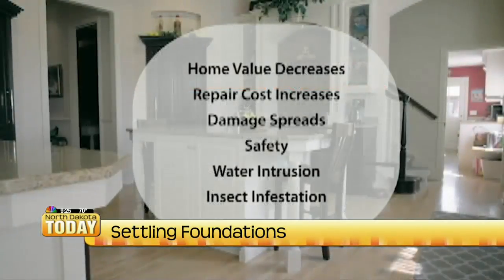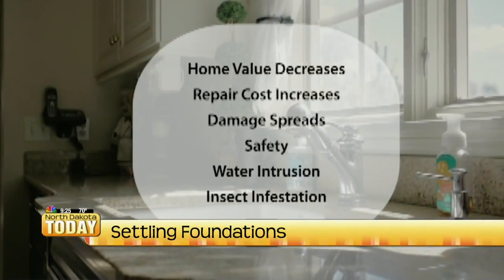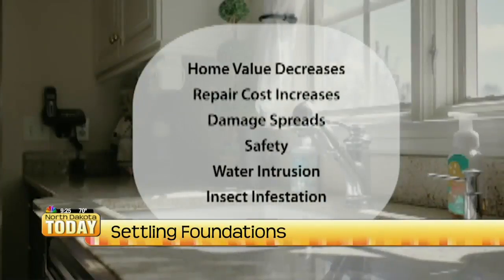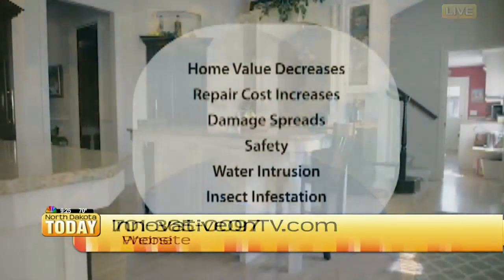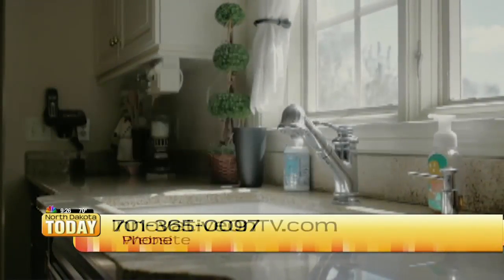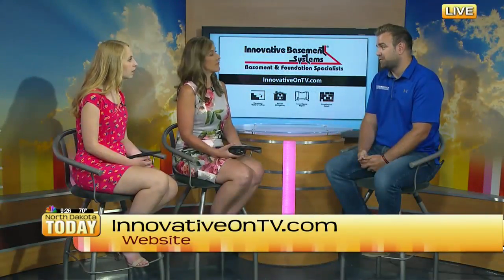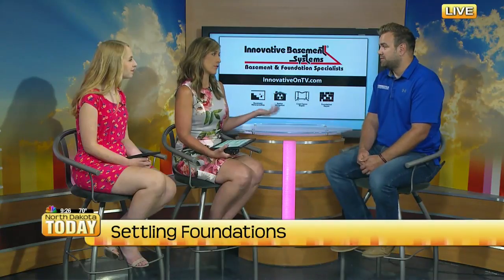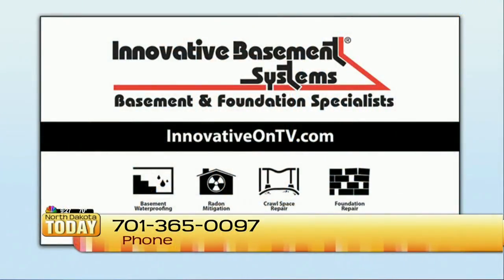NDT Settling Foundations